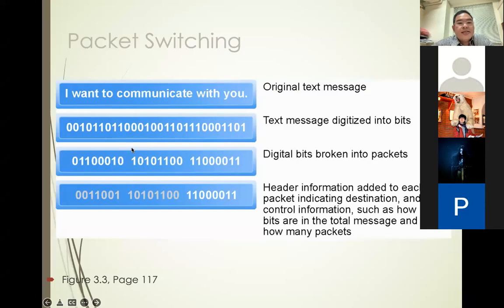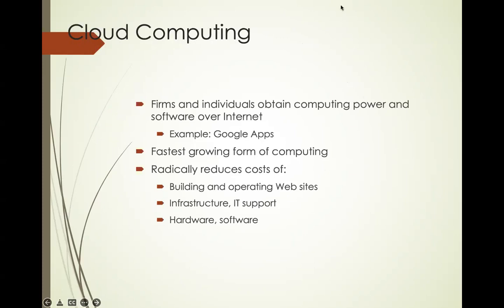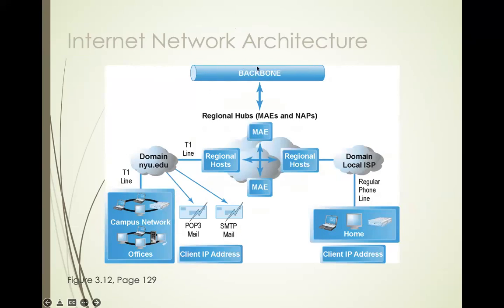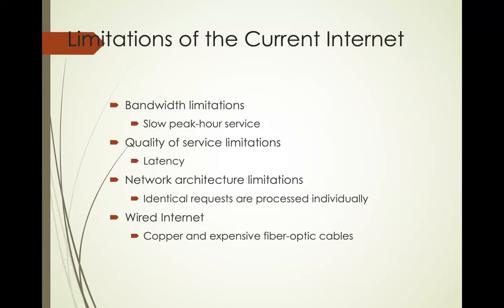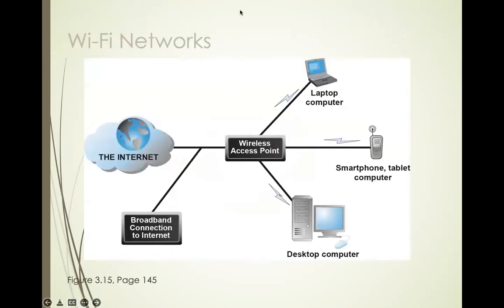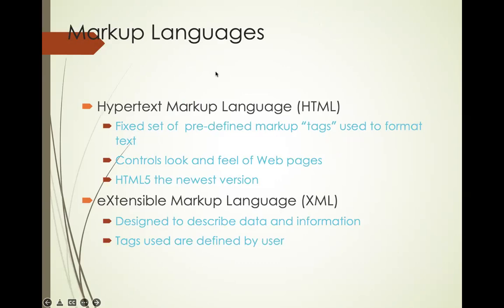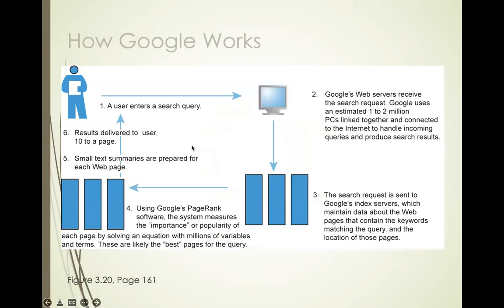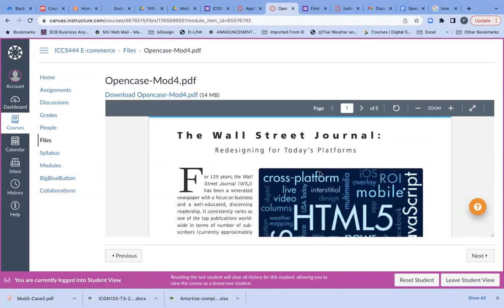ICCS444 -Lec07-T3- 2122 180522